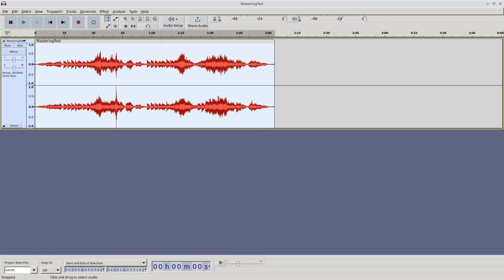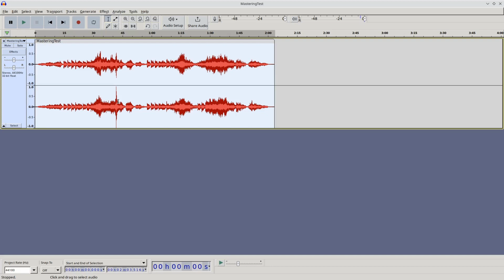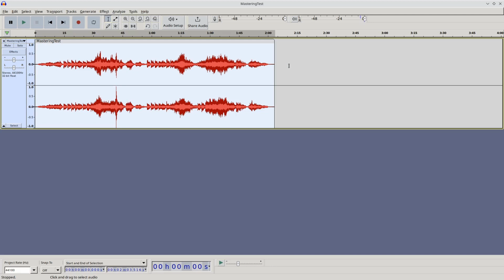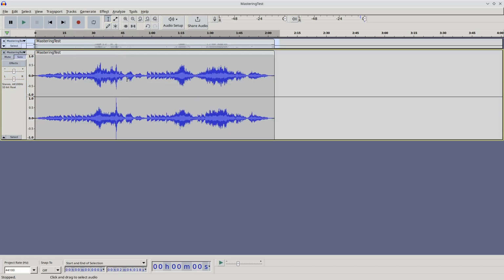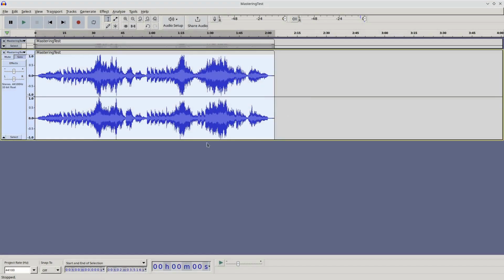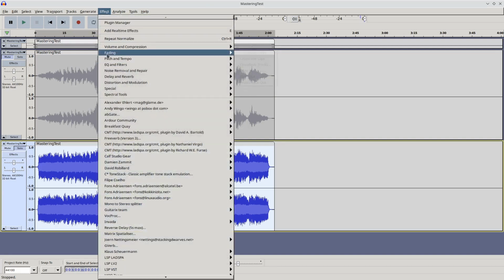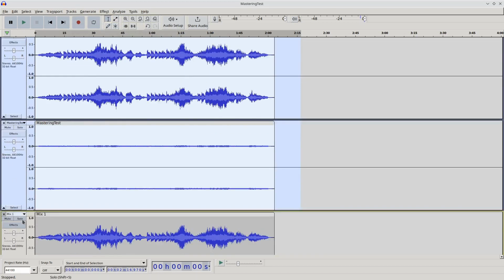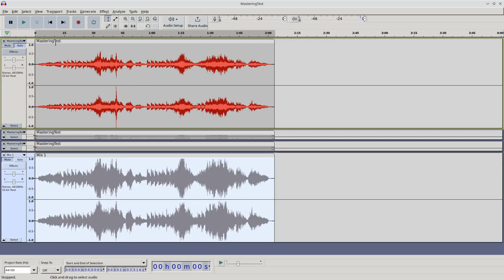Approach to Orchestral Mastering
This is my philosophy on home orchestral track mastering, using minimal process.
0:00 Intro
2:58 Source
5:29 Outline
10:10 Preparation
12:06 Parallel Compression
16:27 Normalize
17:59 Demo
20:22 Review